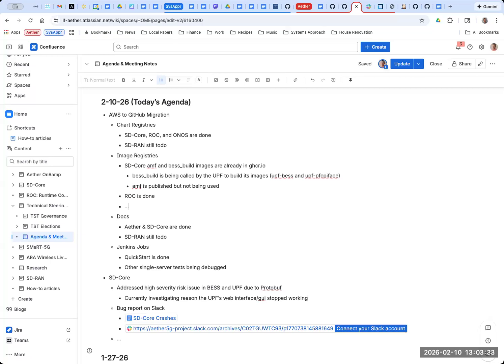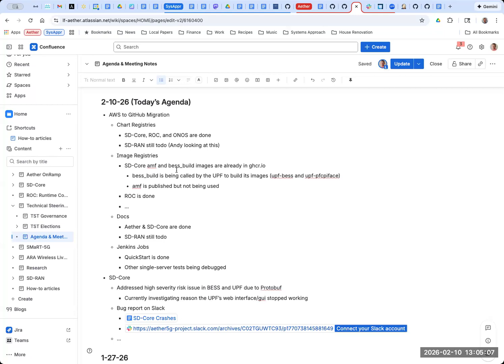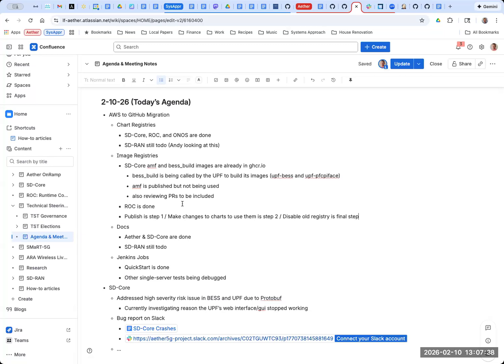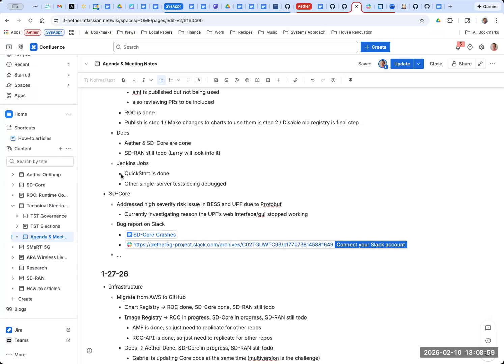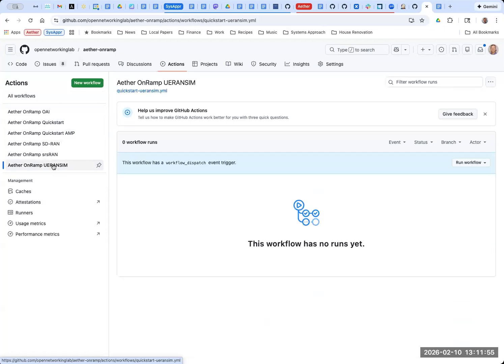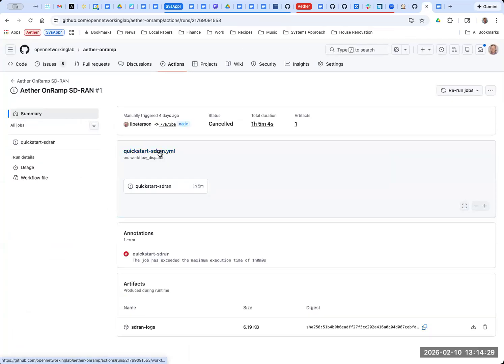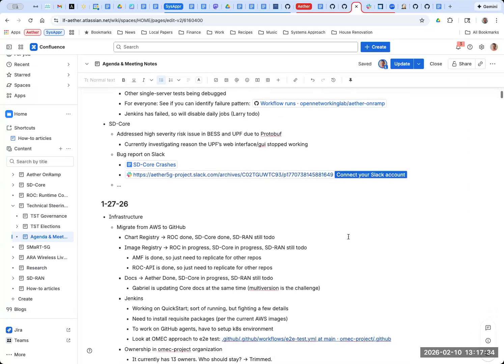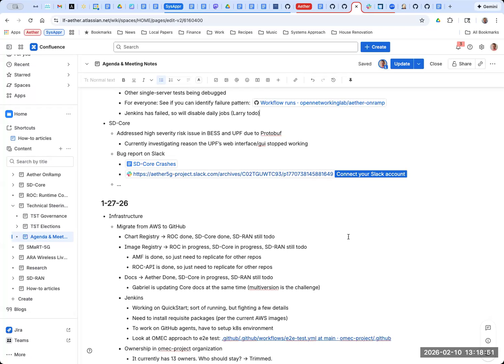Aether TST Meeting - 10/02/2026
Meeting Agenda: Weekly meeting for the Aether TST, open to the community.